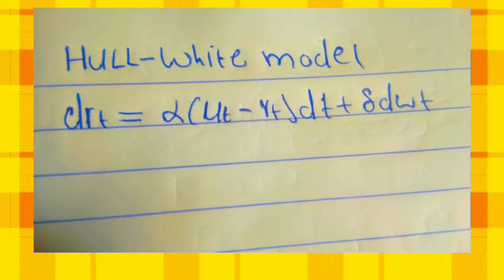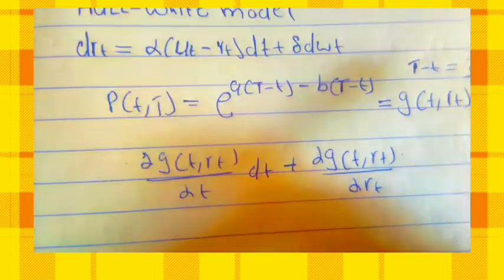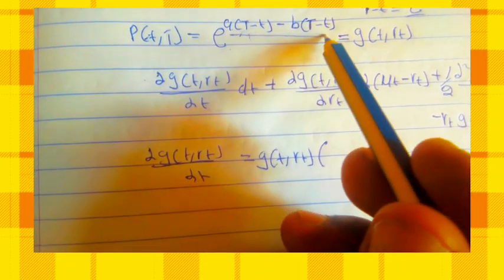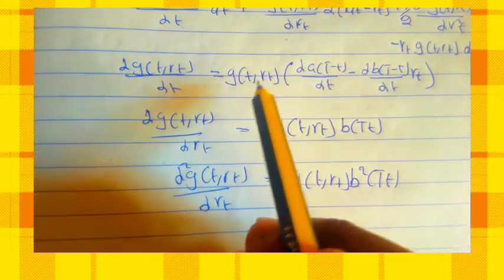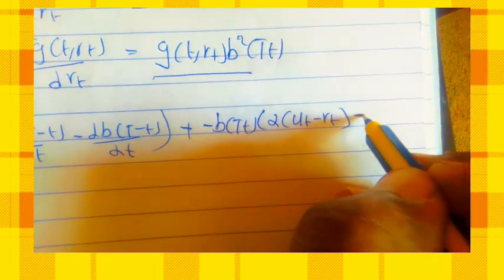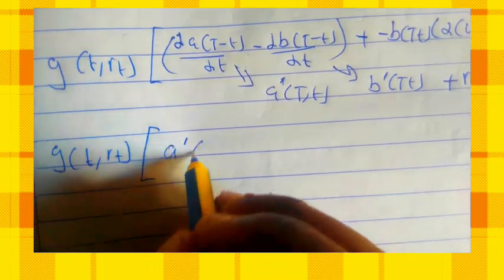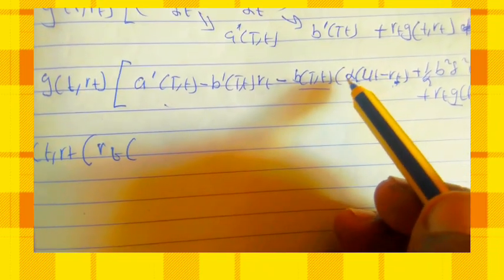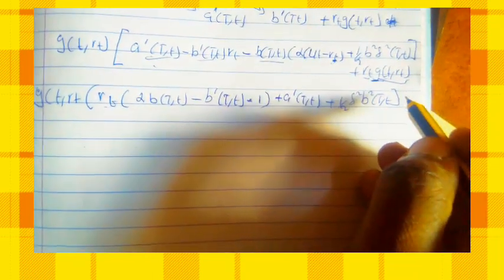Pdf of Hull-white models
@Tharaka university